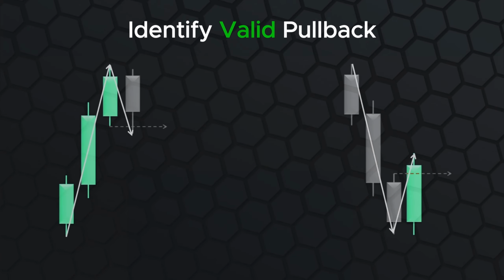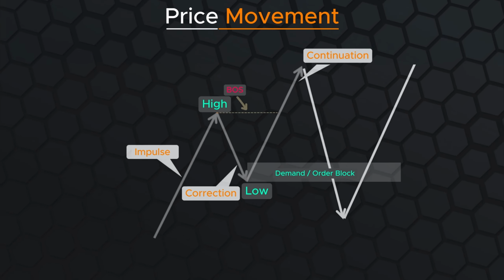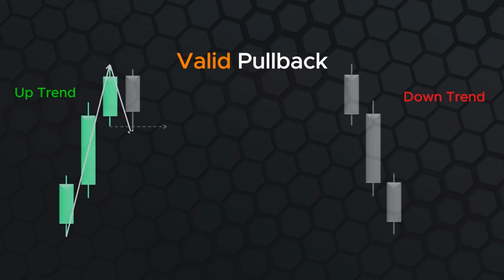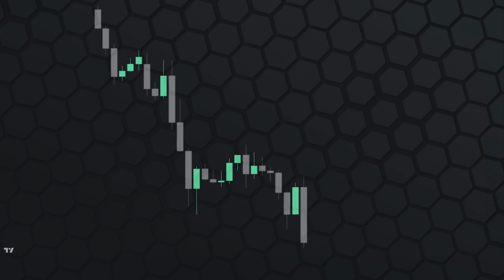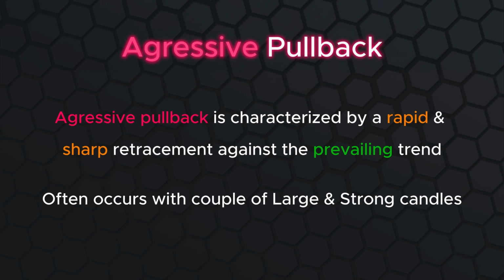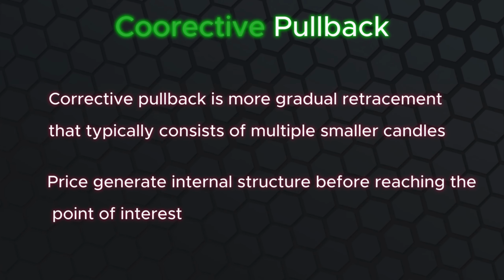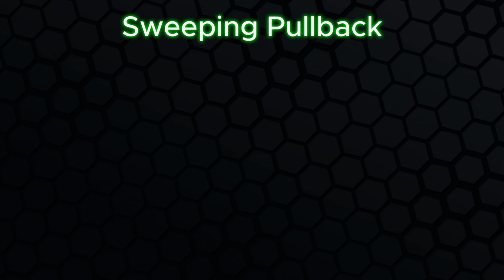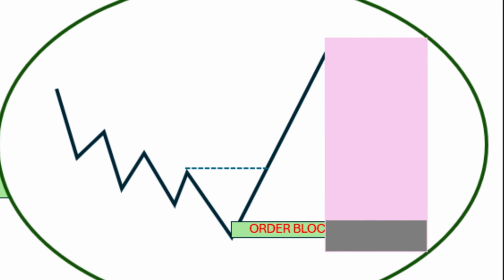How to Trade Pullback | BEST Pullback Strategy for FOREX Crypto Stock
Master the art of trading pullbacks with this powerful and practical strategy designed for Forex, crypto, and stock markets. In this guide, you’ll learn how to identify high-probability pullback setups, understand market structure, and enter trades with better timing and reduced risk.

We break down the key concepts step by step — from spotting strong trends to recognizing healthy retracements and avoiding false signals. Whether you’re a beginner or an experienced trader, this strategy will help you improve your entries, manage risk effectively, and ride trends with confidence.

🔹 What you’ll learn:

* How to identify trending markets
* The difference between pullbacks and reversals
* Entry techniques for high-probability trades

This pullback strategy works across multiple markets and timeframes, making it a versatile addition to your trading toolkit. Stay disciplined, follow the rules, and let the market come to you.